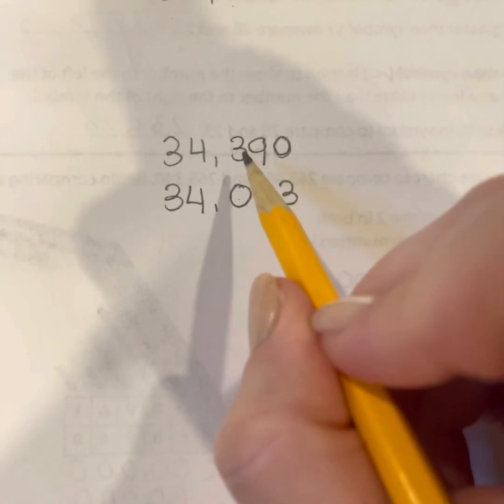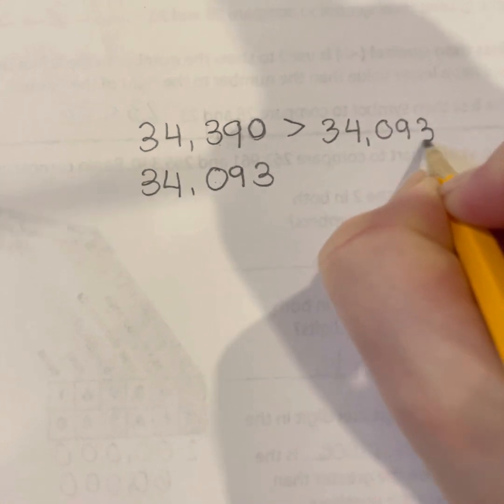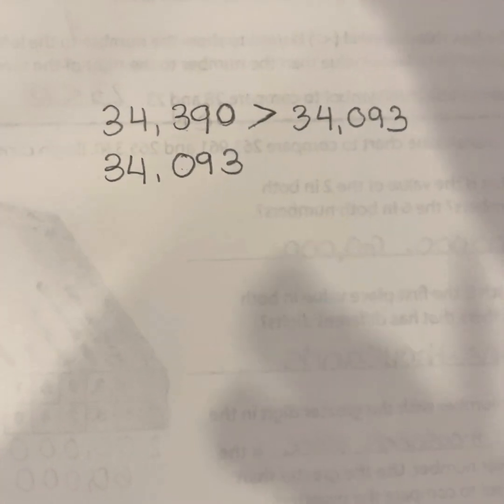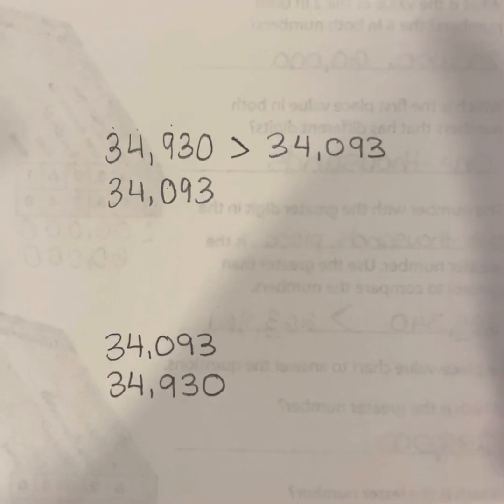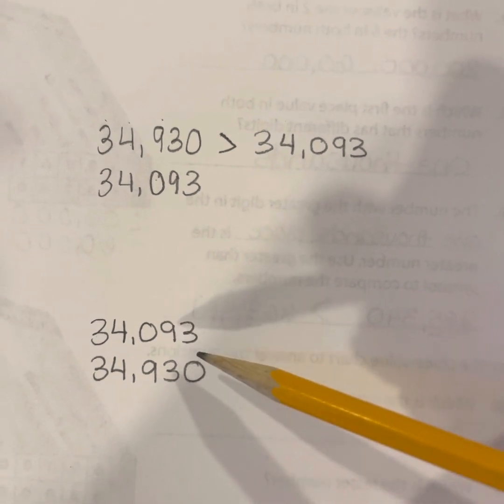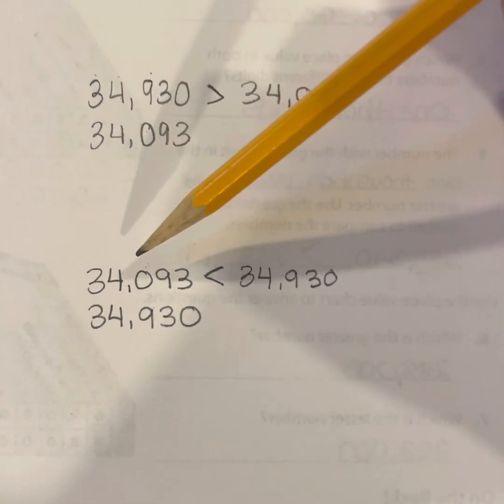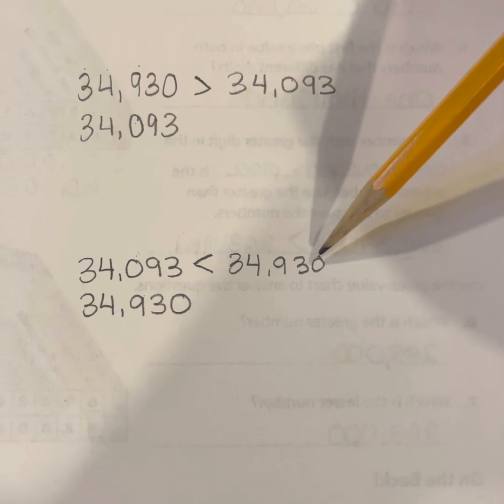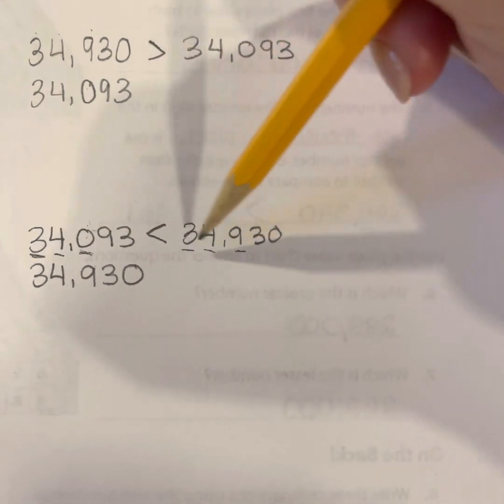Lesson 1-3 Reteach